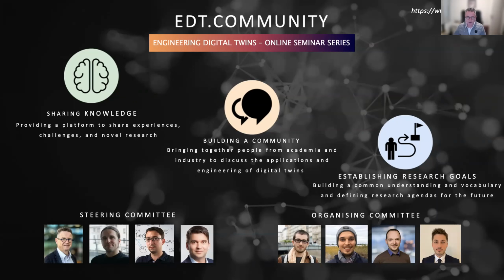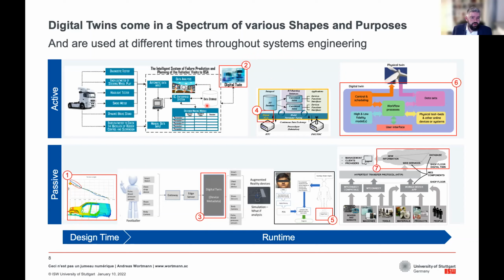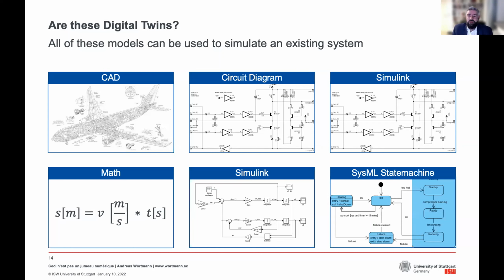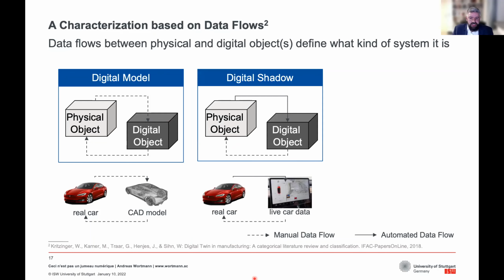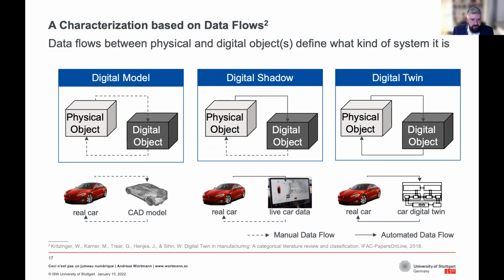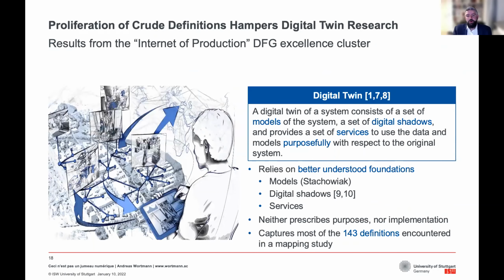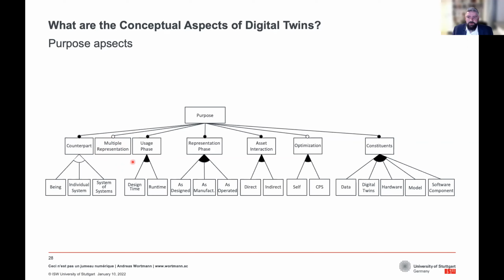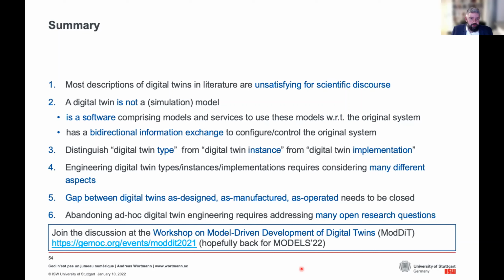EDT talk, Andreas Wortmann: "Ceci n’est pas un jumeau numérique"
Sixth talk in our EDT.Community online seminar series on Foundations and Engineering of Digital Twins, on 10/01/2022.
Speaker: Andreas Wortmann (University of Stuttgart).